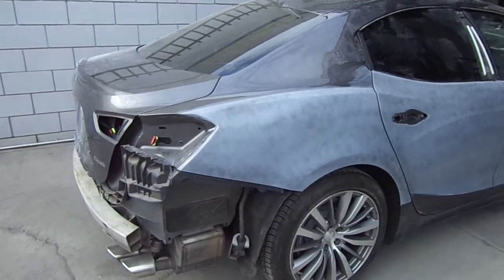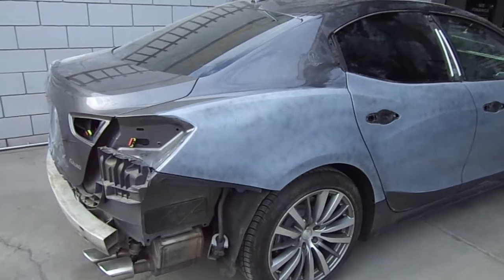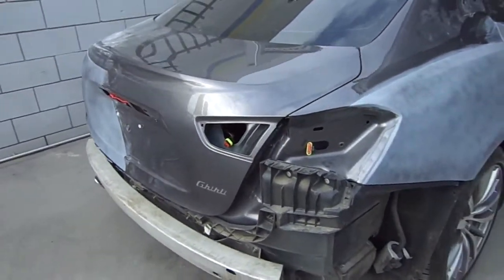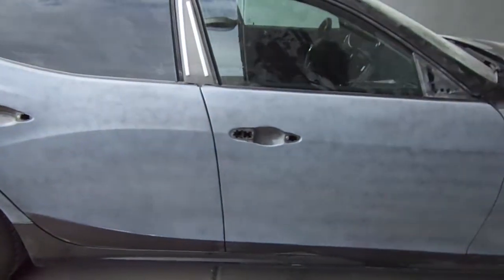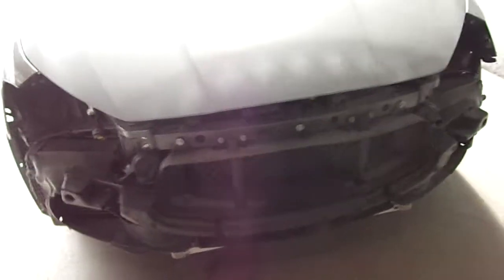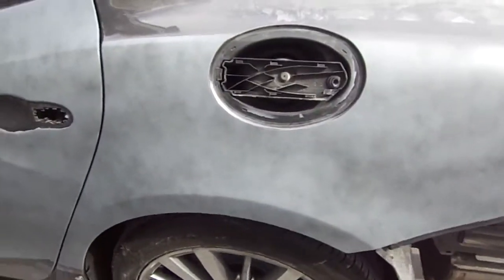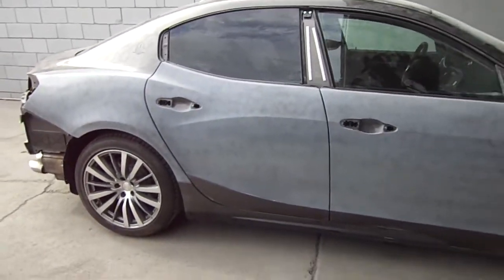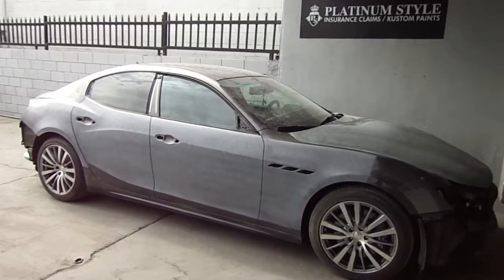Painted a Maserati Car by Platinum Style Auto Body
Painting a Maserati Complete Paintjob With A Factory Finish